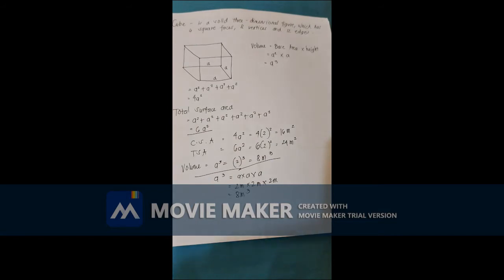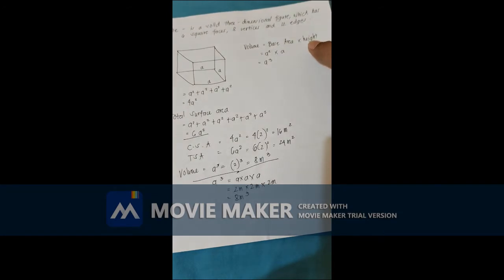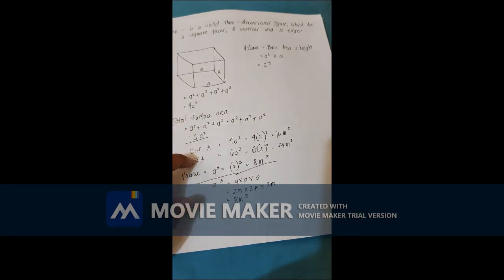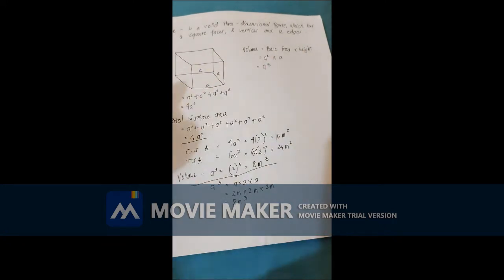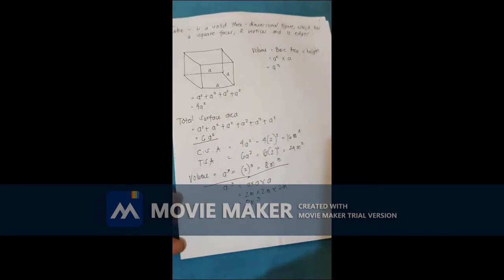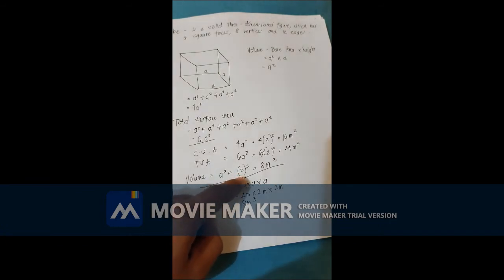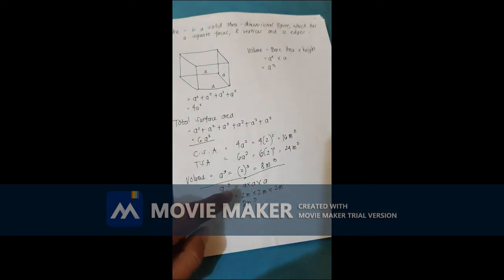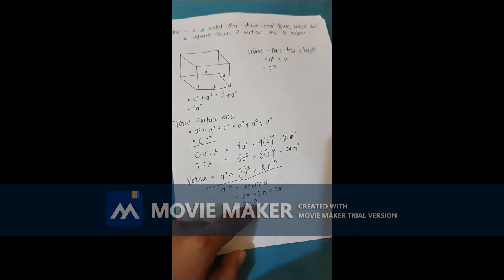Solid Mensuration Electives Report by: Mekhyle Tolibao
please reseach lang mo sa mas better explinasyon hehee